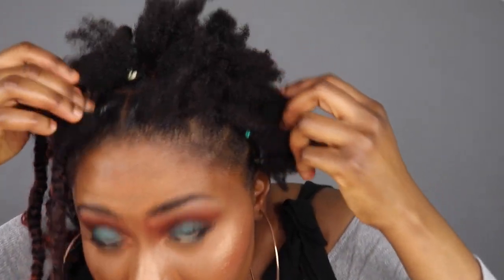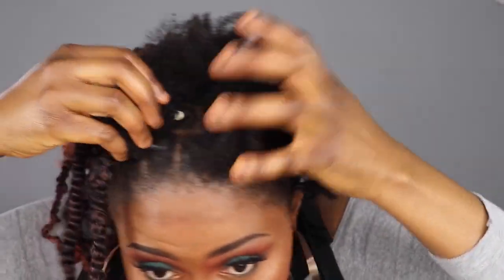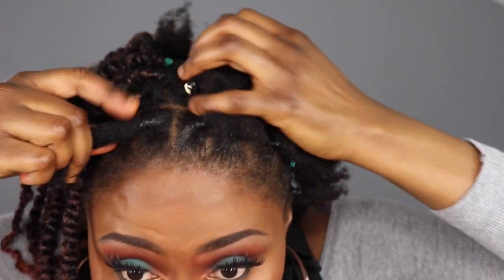Passion Twist / Spring Twist Using Crochet and Rubber Band Method FT YEBO HAIR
HI LOVES!!!

ITEMS USED

COLOR: T1B/350

RUBBER BAND
EDGE CONTROL